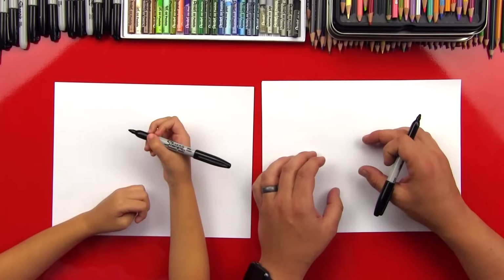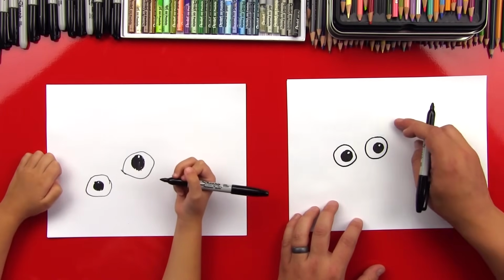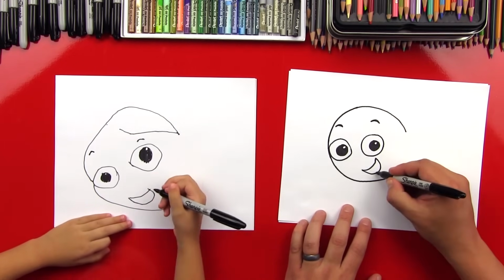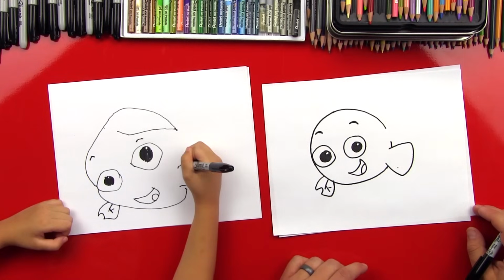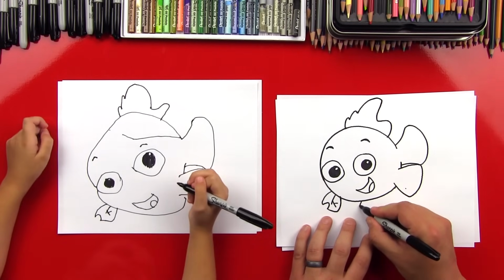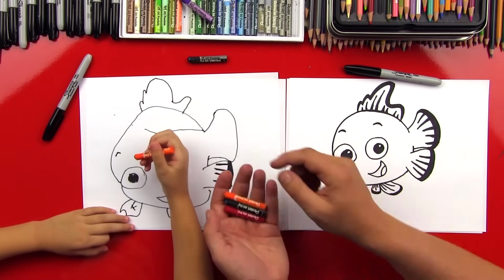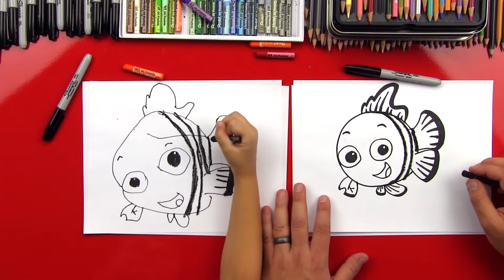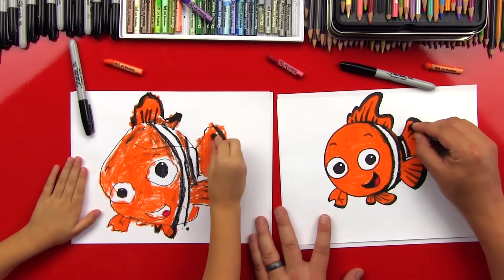How To Draw Nemo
Learn how to draw Nemo from Finding Nemo!